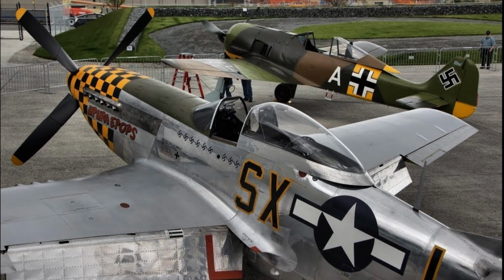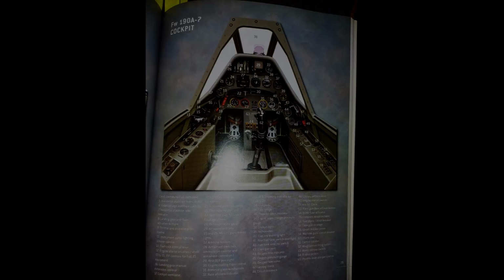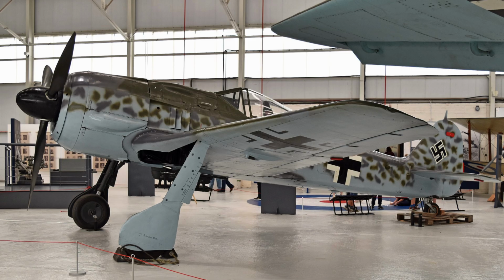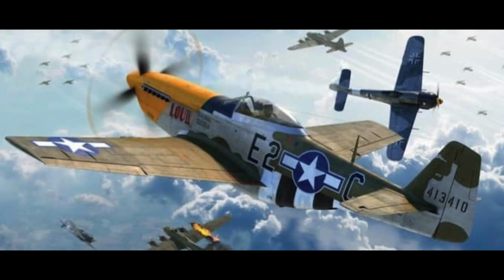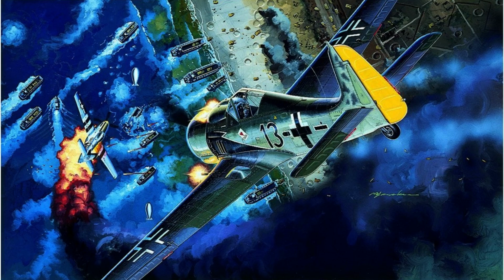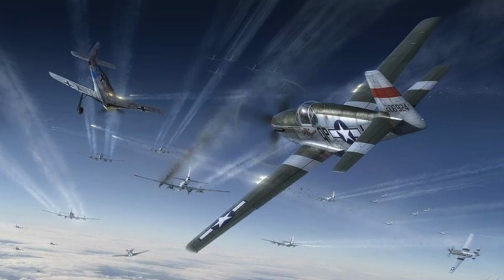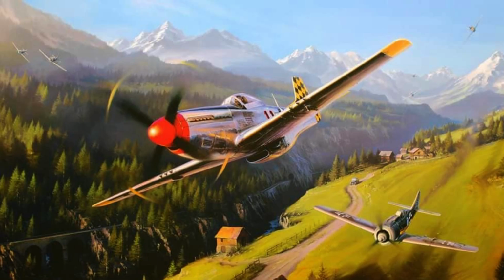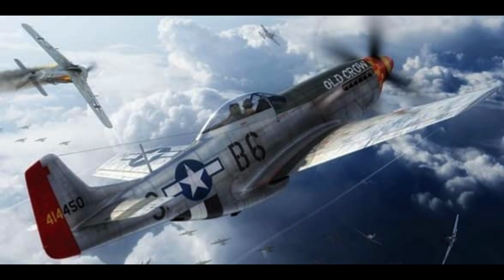Classic Duels - North American P-51 Mustang vs Focke Wulf Fw 190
Yes, I do have a stutter. This is a new series I'm trying.
Prepare for an exhilarating journey back in time to the skies above Europe in the last couple of years of World War 2, as we delve into the heart-pounding world of historic aerial combat.
In this adrenaline-fueled episode, we take a close look at two iconic World War II fighter planes – the legendary North American P-51 Mustang and the formidable German Focke-Wulf Fw 190. Join us as we explore the unique design, engineering brilliance, and combat strategies that set these two aerial titans apart.